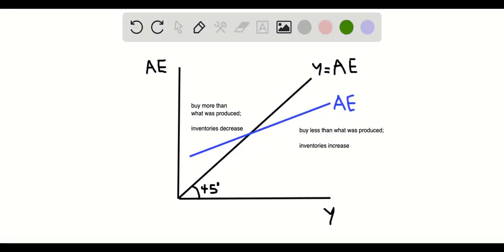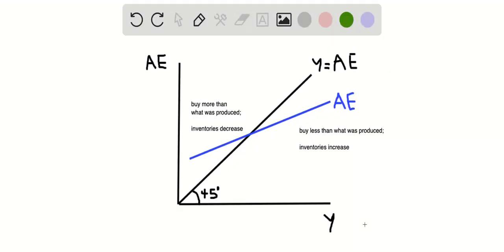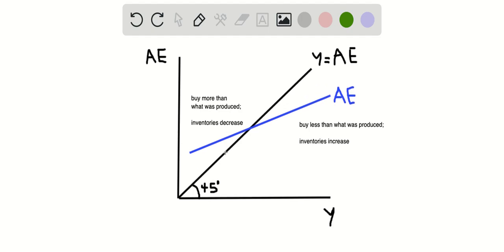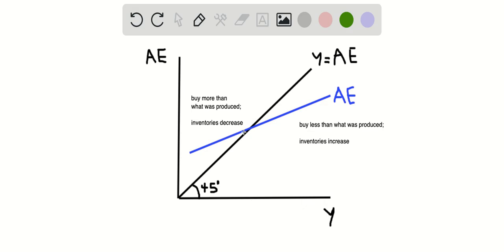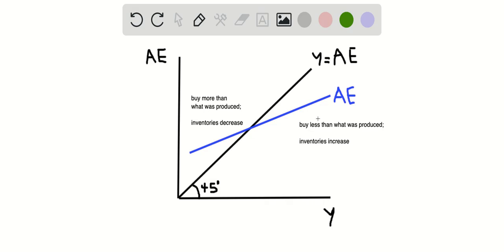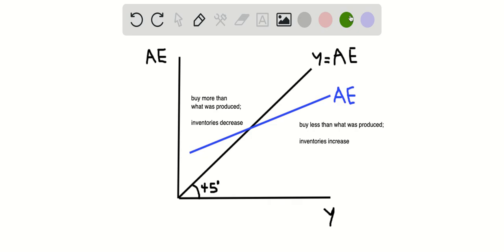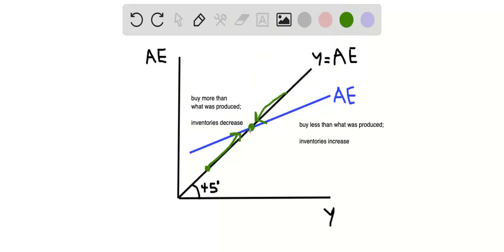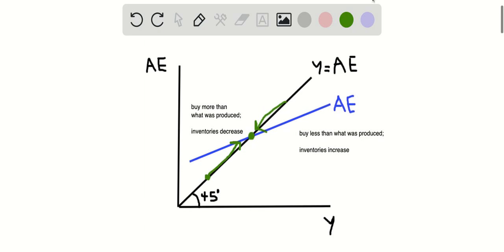Which of the following does the aggregate expenditure model seek to explain long run economic growth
Which of the following does the aggregate expenditure model seek to explain: long-run economic growth, the business cycle, inflation, or cyclical unemployment?---

📕 Economics Q&A
📕 Chemistry Q&A
📕 Math Q&A
📕 Statistics Q&A
📕 Computerscience Q&A
📕 Accounting Q&A
📕 Biology Q&A
📕 Physics Q&A